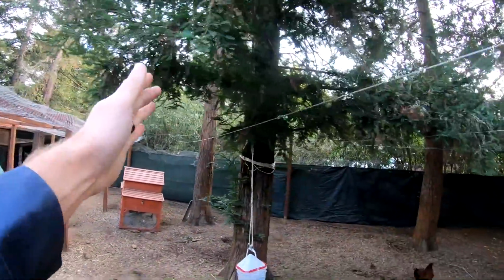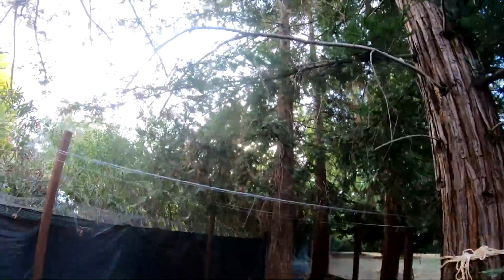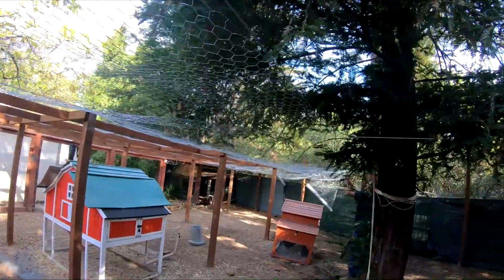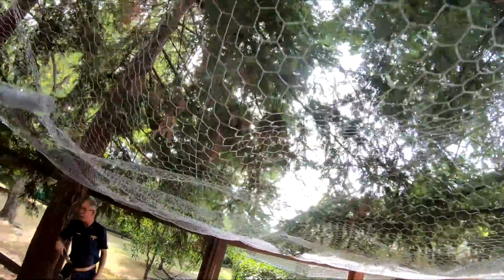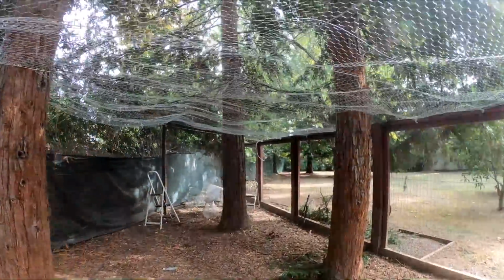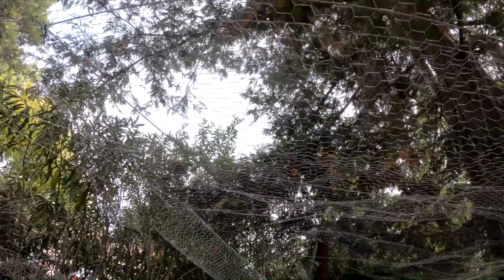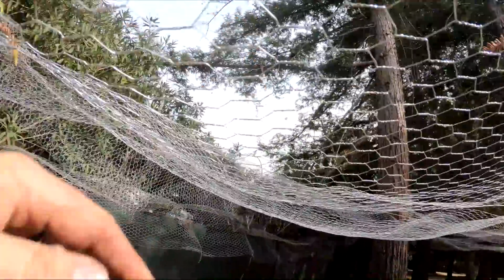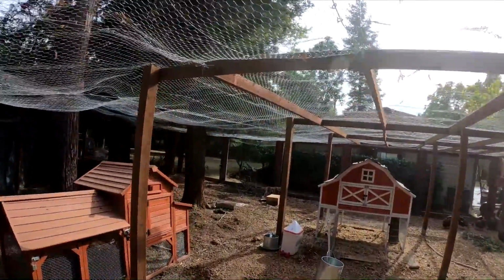Don't Ever Take On This Handyman Job | Handyman WLOG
Dont take on this handyman job. Worst handyman job. This job was not profitable.

Download Markate Here:
Apple:

10 in 1 multi scrw driver